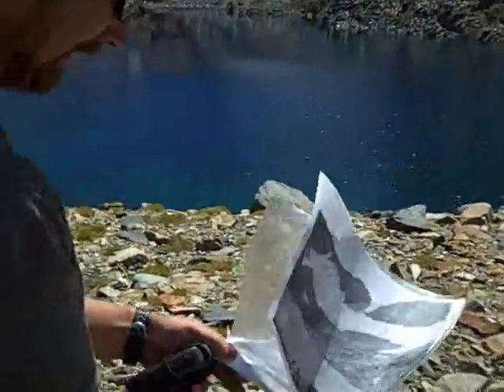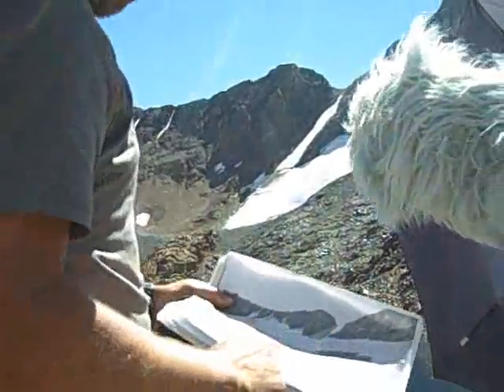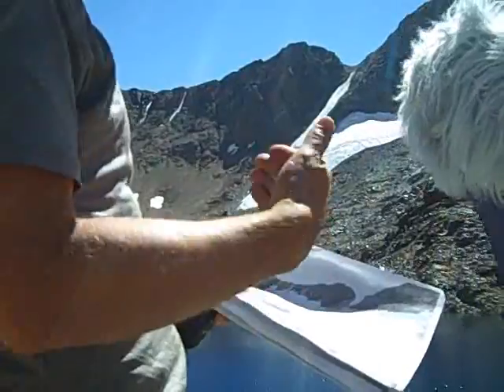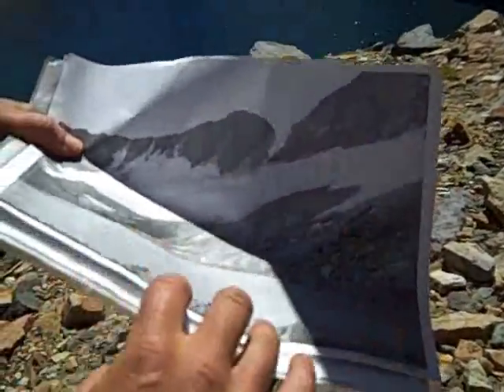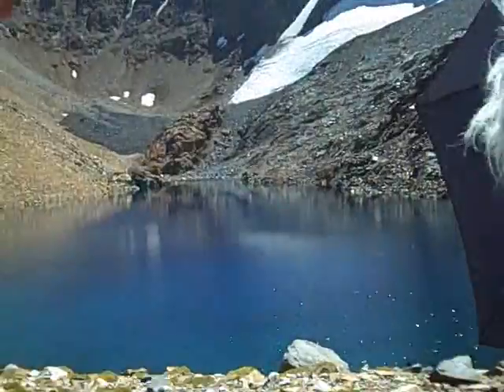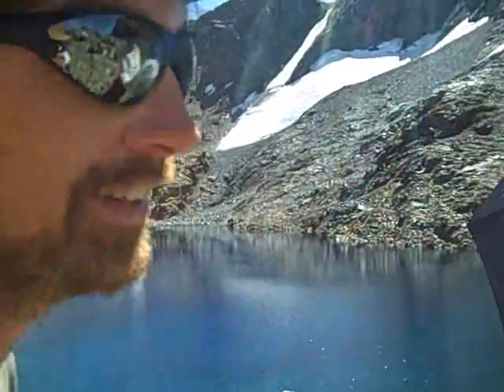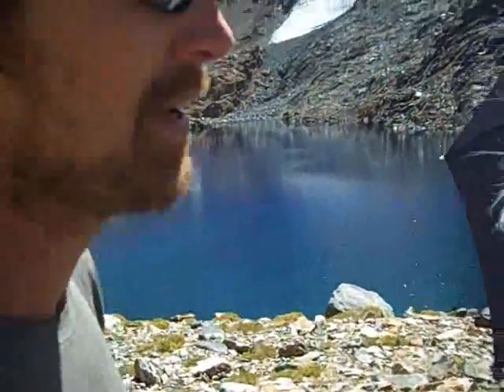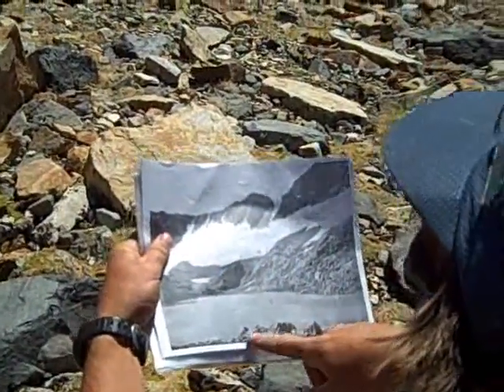The Shrinking Glacier, Part 1 | KQED Climate Watch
Geographer Hassan Basagic stands below the Dana Glacier just outside Yosemite National Park and explains how he is documenting the shrinkage of the Sierra Nevadas glaciers using historic photographs and a GPS.